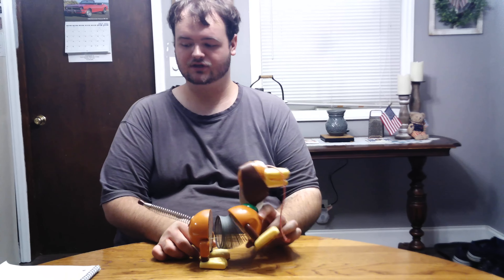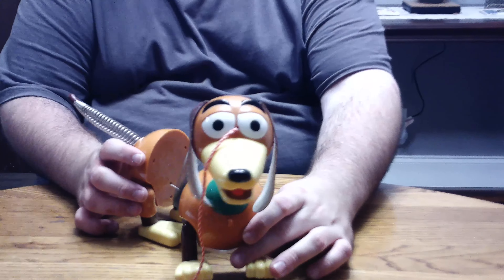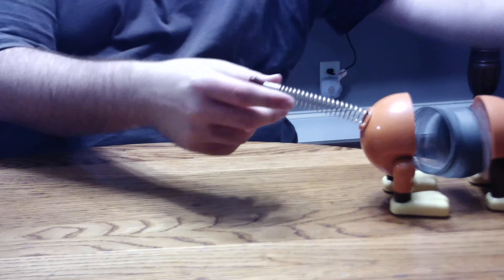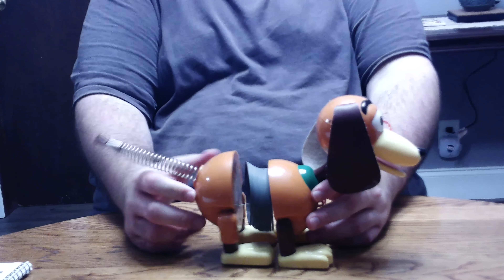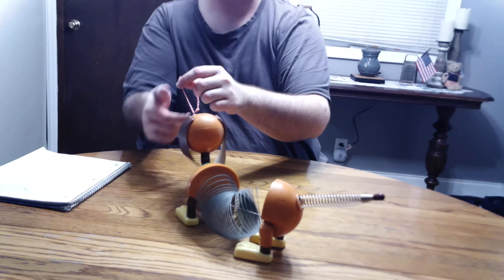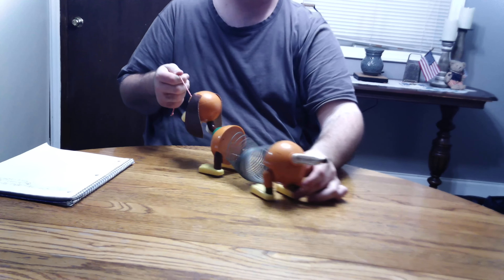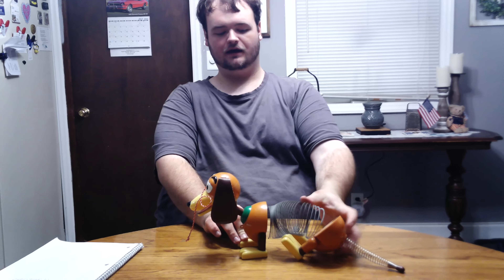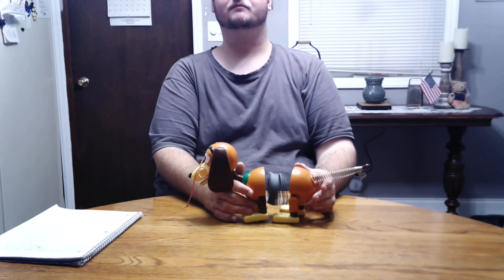1999 James Industries Toy Story Slinky Dog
when you stretch out the slinky dog, he measures out to be 28 1/2 inches long and 14-inches long when it's compressed together. I had these slinky dog for years now, but I don't play with him anymore, he's more like a collector's item now.